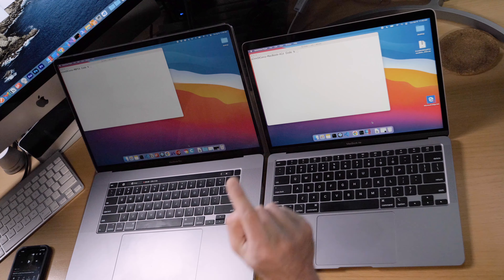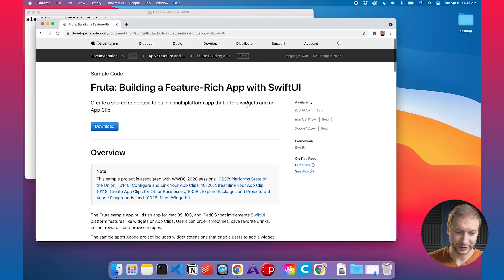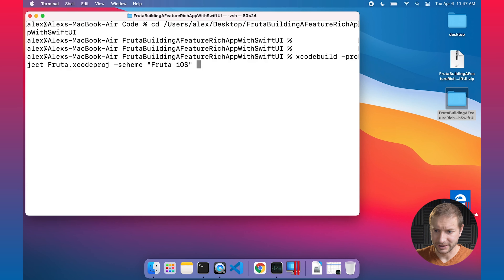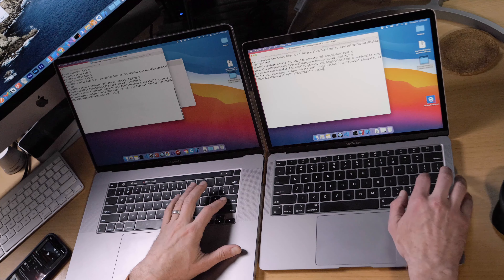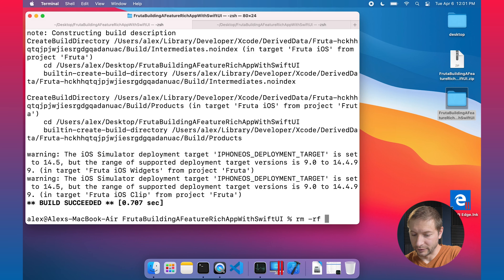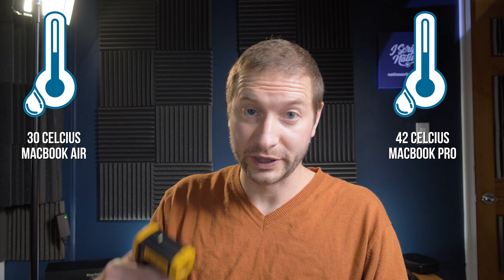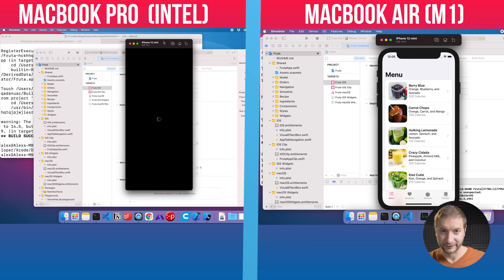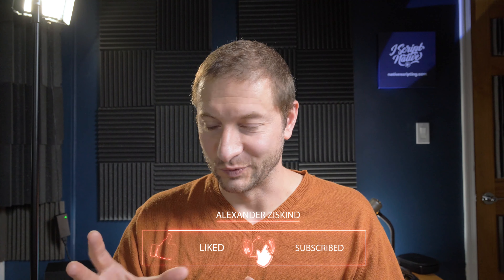M1 vs Intel i9 SwiftUI Build Test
Continuing the M1 vs Intel series, this time with a SwiftUI project provided by Apple. This shows off some native Apple software at work on the new M1 MacBook Air as compared to the Intel Core i9 16" MacBook Pro (64GB, i9-9980HK CPU @ 2.40GHz).

🏫 FREE COURSES